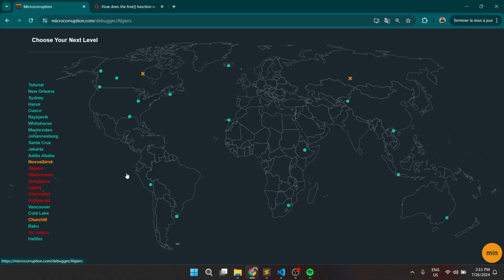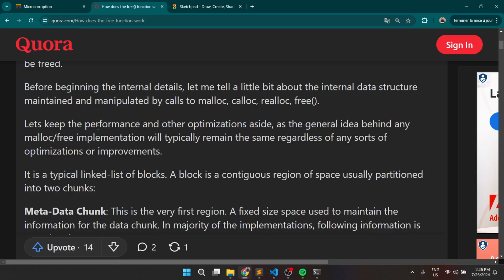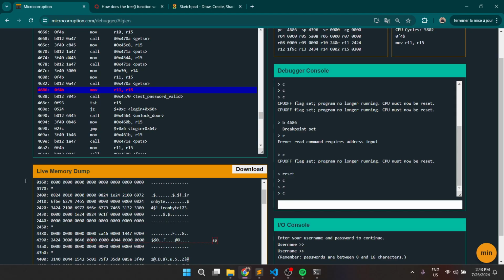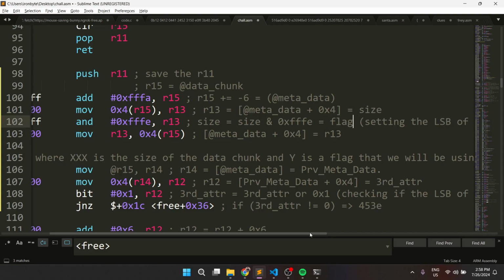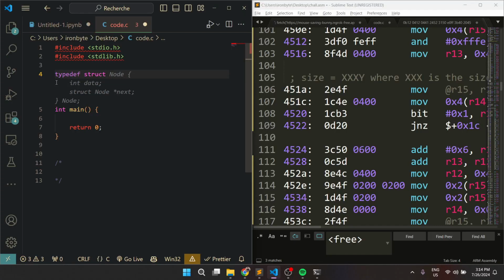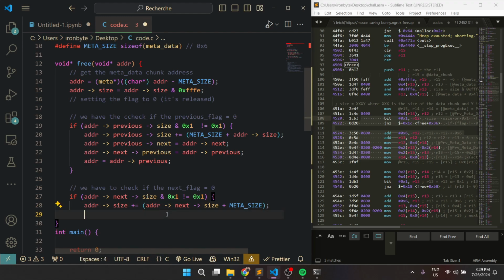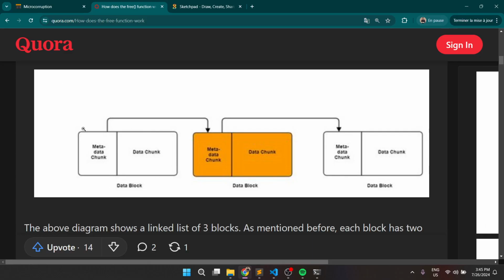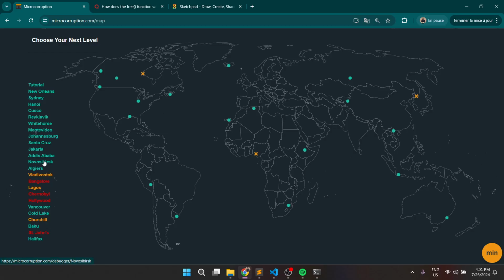Microcorruption CTF - Reverse Engineering malloc/free for Heap Exploits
In this video, we reverse engineering the malloc/free to understand how they work and we leverage a heap exploit.

I hope you learned something new. Otherwise, don't forget to hit the sub button.